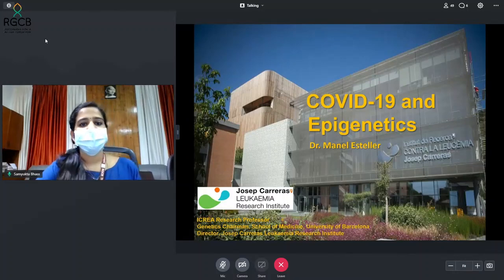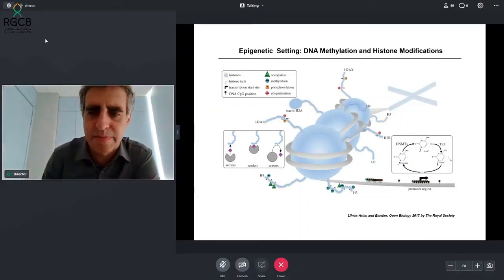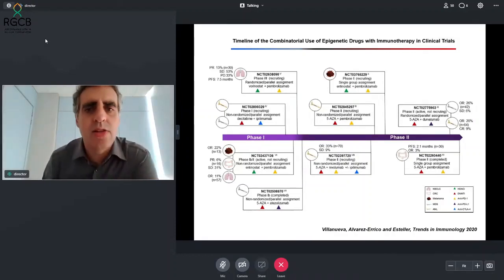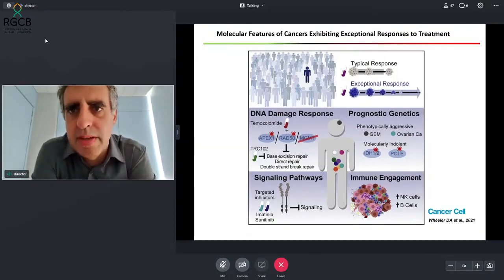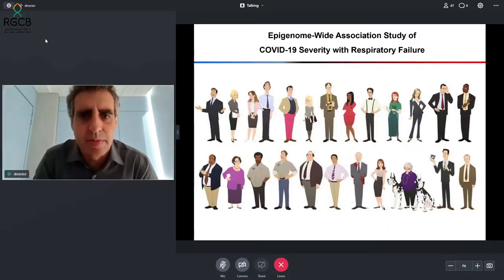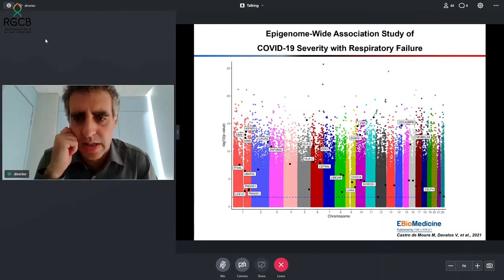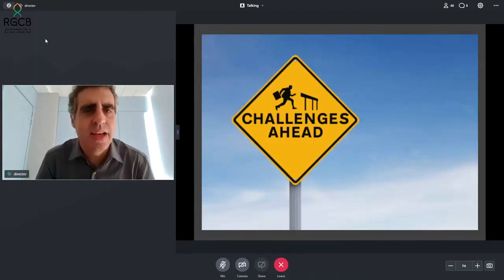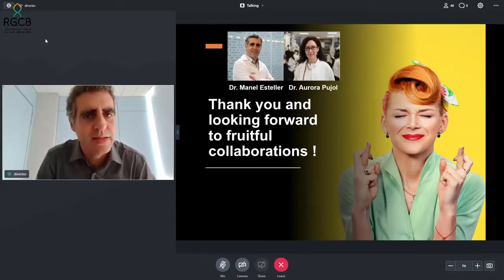ISHG International Symposium on Host genetic response in COVID pandemic times. September 22, 2021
Speaker: Prof. Manel Esteller
Director, Josep Carreras Leukaemia Research Institute (IJC) Barcelona, Spain.
Title: Epigenome-wide association study of COVID-19 severity with respiratory failure
International Symposium on
“Host genetic response in COVID pandemic times: A boon or a bane”